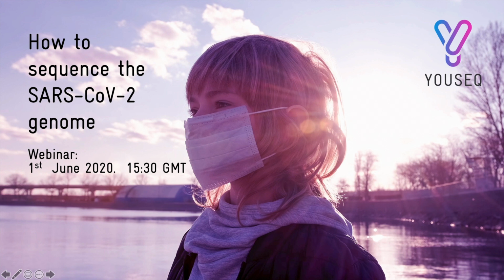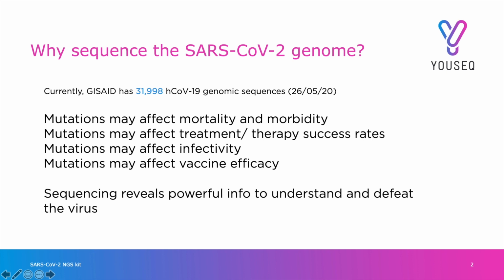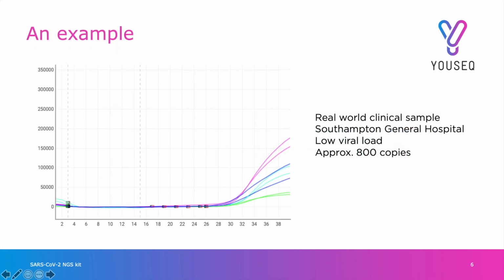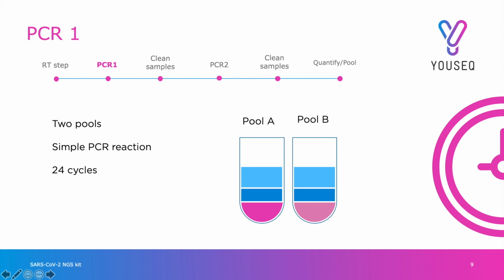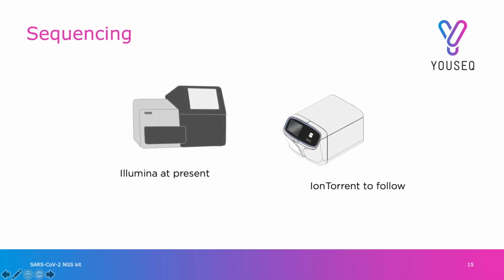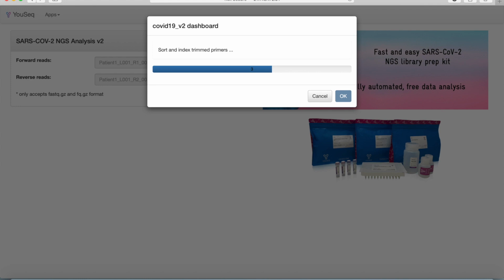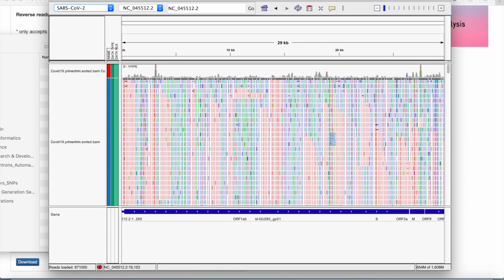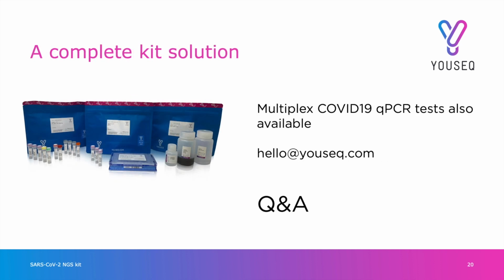Sequencing the SARS-CoV-2 genome: webinar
A recording of YouSeq's live webinar from June 1st 2020,
"How to sequence the SARS-CoV-2 genome"